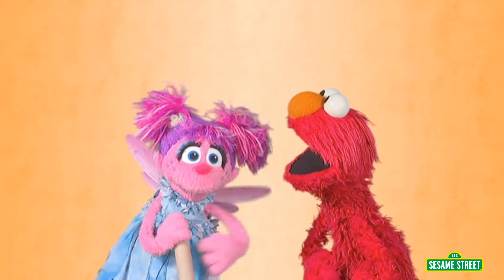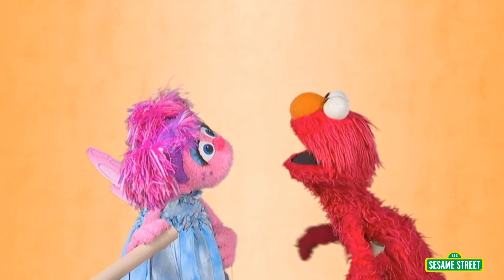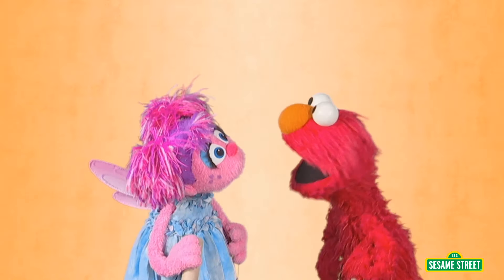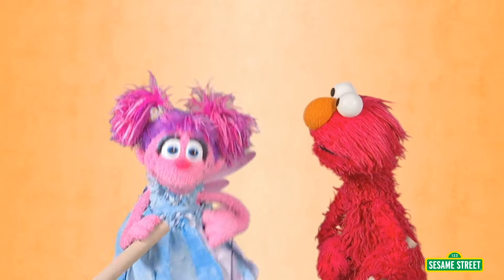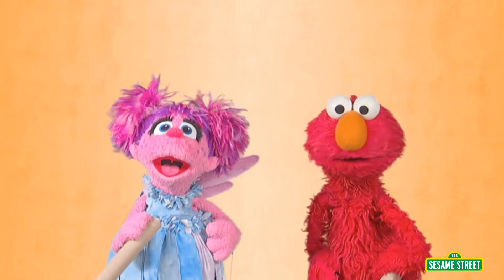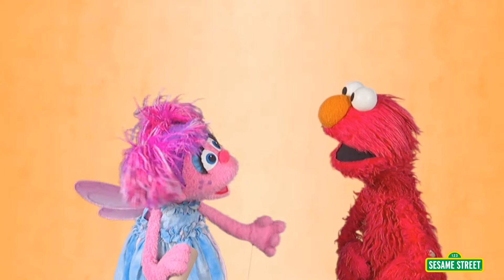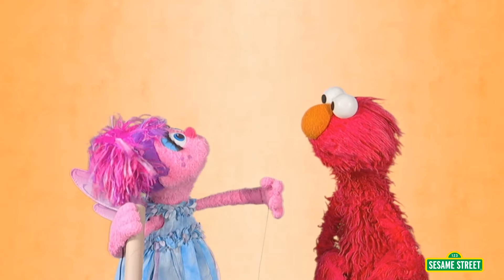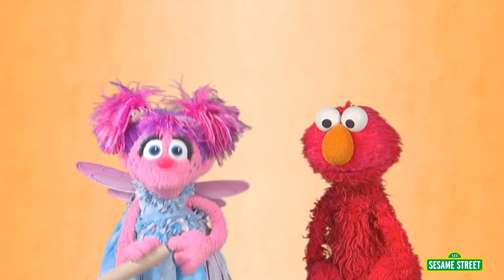Sesame Street: Elmo and Abby Investigate: Bouncing Balls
Abby and Elmo think of an experiment to measure how high a ball will bounce when it is dropped from different heights.

Sesame Street in Communities brings free video content of everyone's favorite, furry Muppet friends as they help children and the adults in their lives reach their highest potential. Grover and the gang will tackle a variety of topics that face children in the areas of health and well-being, school readiness, and emotional well-being.  Some of the content and topics presented are more sensitive, so you should preview these videos before sharing with a child.

Sesame Street is a production of Sesame Workshop, a nonprofit educational organization. The Workshop produces Sesame Street programs, seen in over 150 countries, and other acclaimed shows, including The Electric Company. Beyond television, the Workshop produces content for multiple media platforms on a wide range of issues including literacy and numeracy, emotional well-being, health and wellness, and respect and understanding.